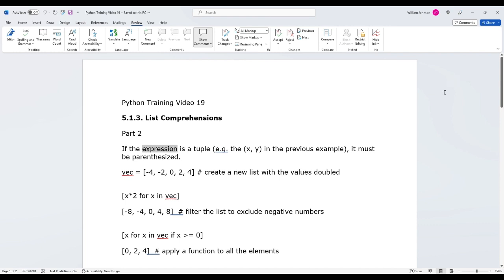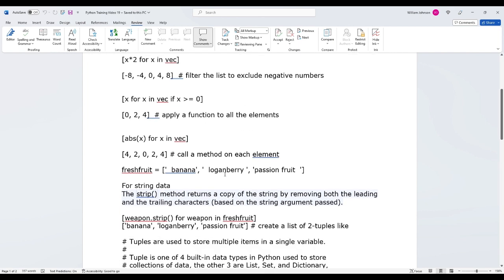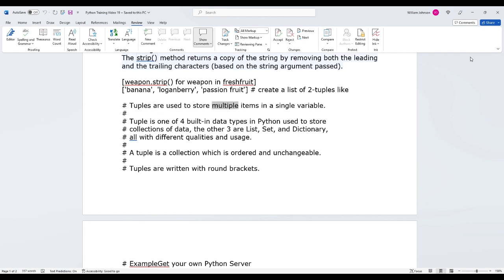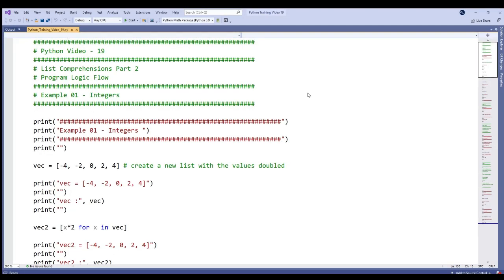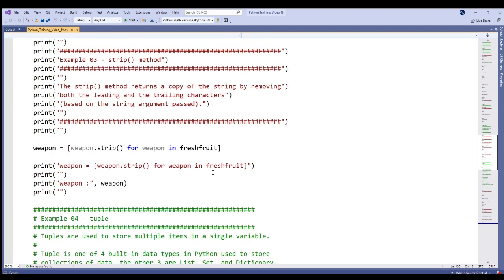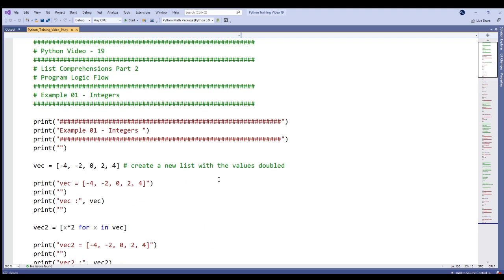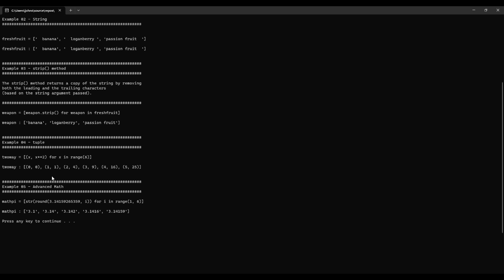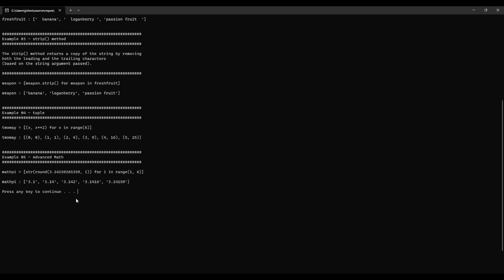Python TV19 List Comp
In this video, we continue our talk about List Comprehensions. Enjoy!!!